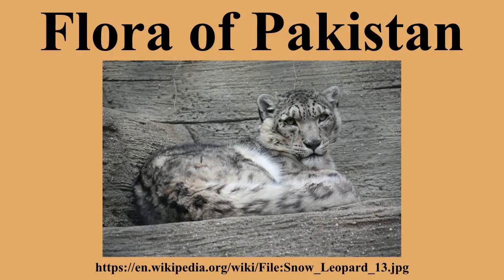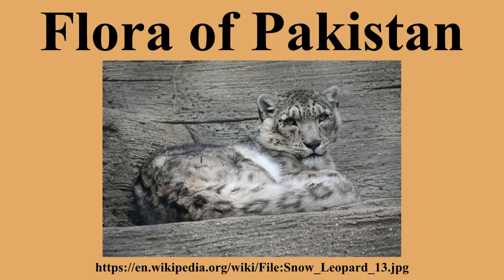Flora of Pakistan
Ad-free videos.

Pakistan's native flora reflects its varied climatic zones, which range from arid and semi-arid to temperate and tropical.For further details of habitats, see Ecoregions of Pakistan, Forestry in Pakistan and Wildlife of Pakistan.

---Image-Copyright-and-Permission---
About the author(s): Ltshears
---Image-Copyright-and-Permission---